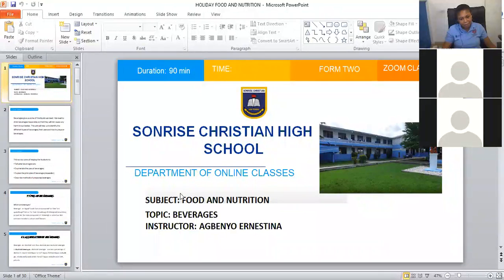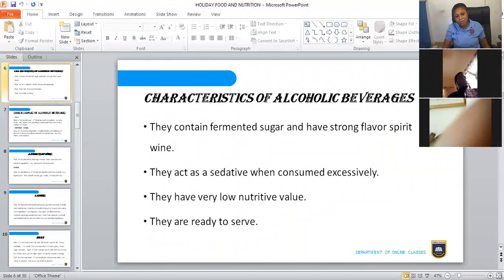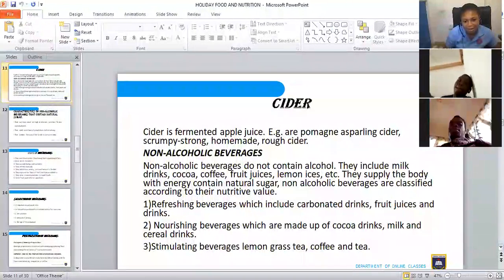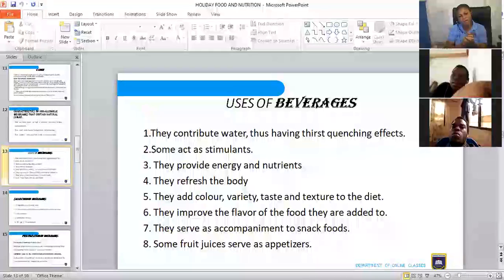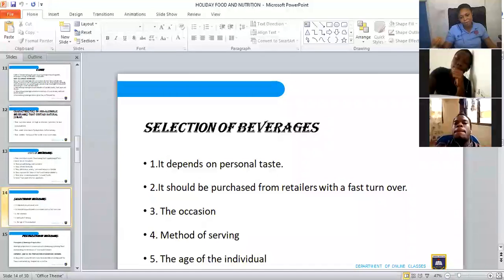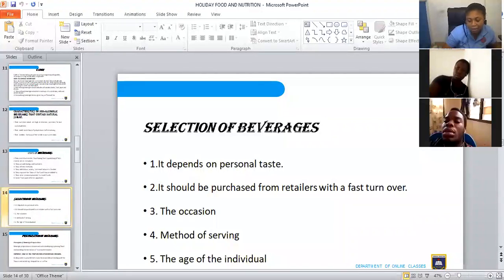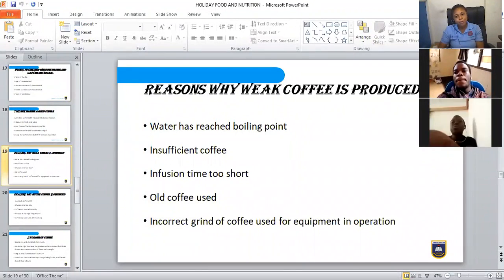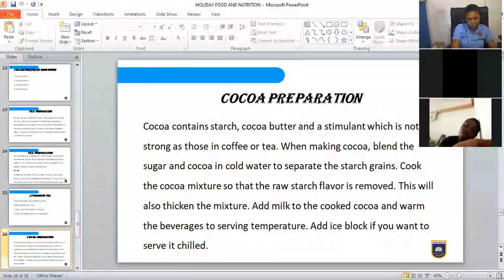Zoom Online Classes - Sonrise High: Beverages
Instructor: Agbenyo Ernestina
Course: Home Economics F2
Subject: Food and Nutrition
Topic: Beverages